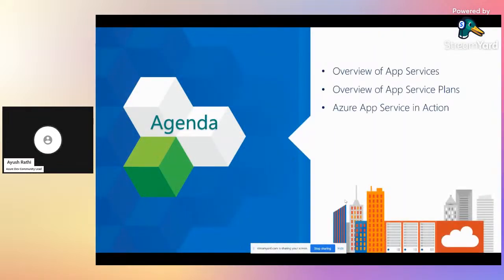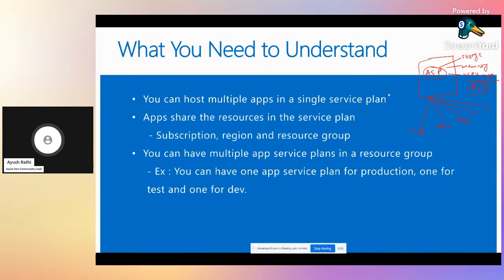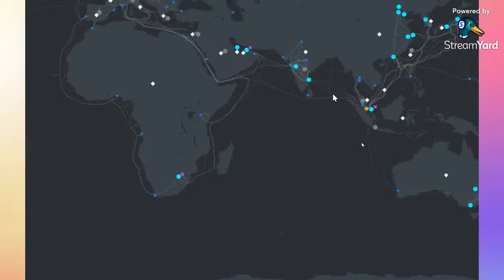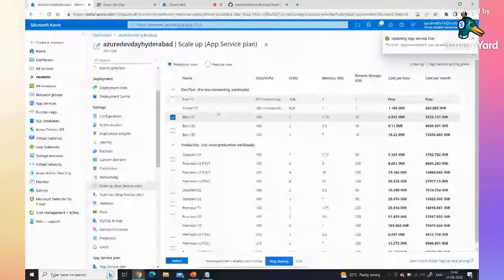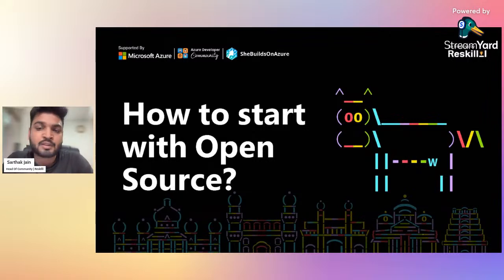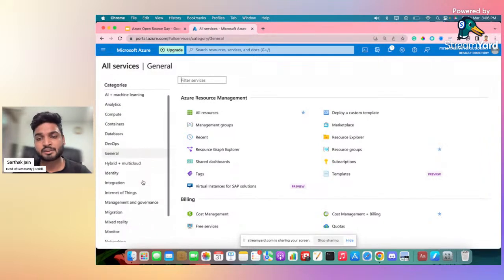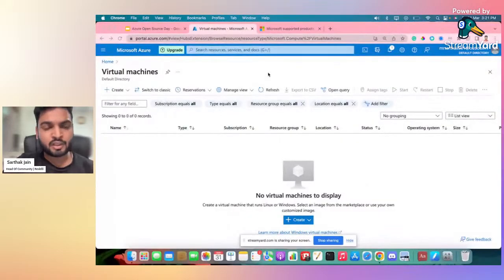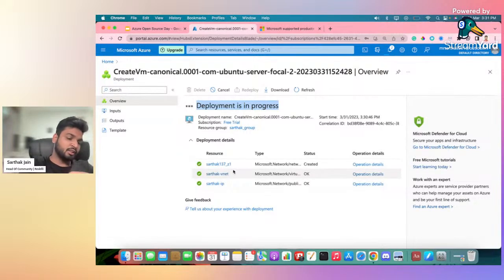Azure DevDay - Hyderabad - Anurag University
Reskilll in collaboration with Azure Developer Community supported by Microsoft Azure is excited to invite you to be a part of Azure DevDay, Hyderabad Chapter. Spend this special day with technology experts from around the globe who will educate, network, and share their expertise. This event is for all technology enthusiasts including developers and IT pros. The main focus of the interaction is learning all things, Azure, of course!